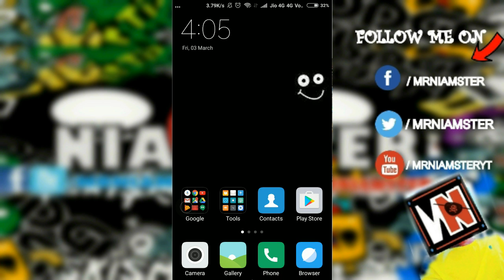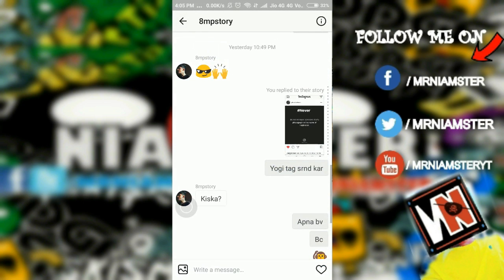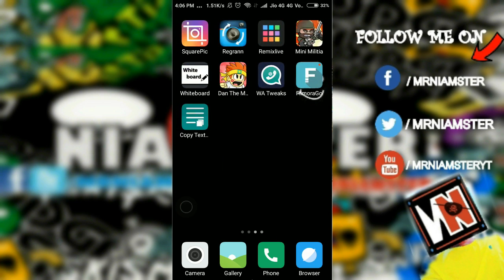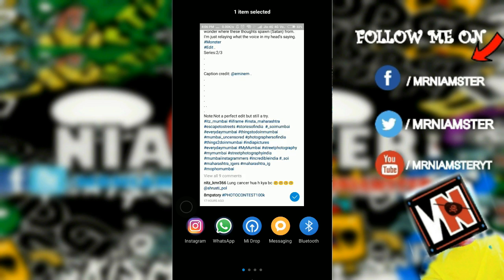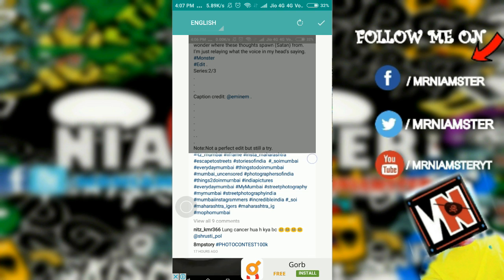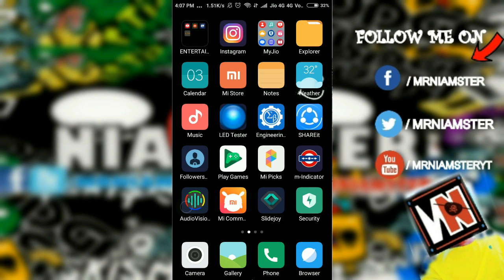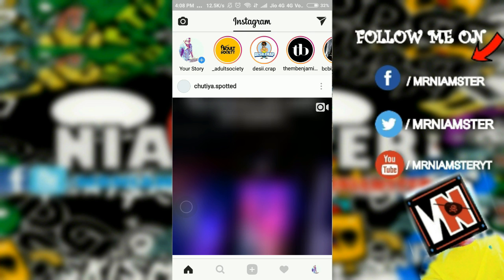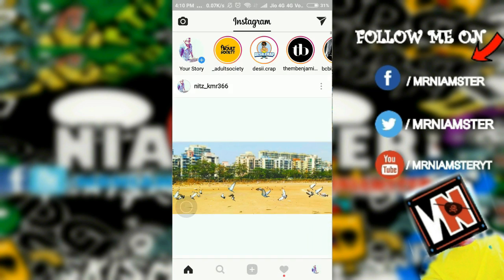HOW TO COPY HASTAGS / CAPTIONS FROM INSTAGRAM POSTS (2020)